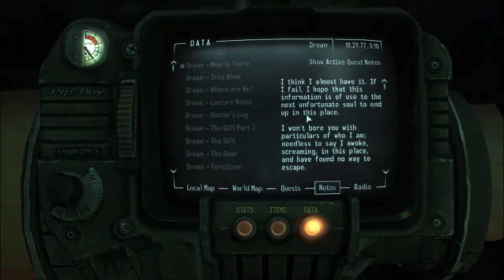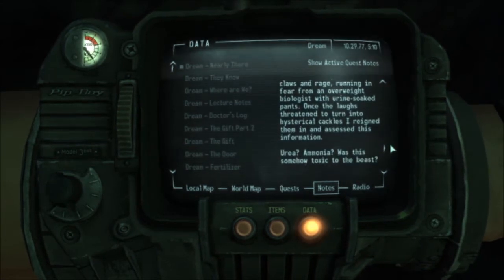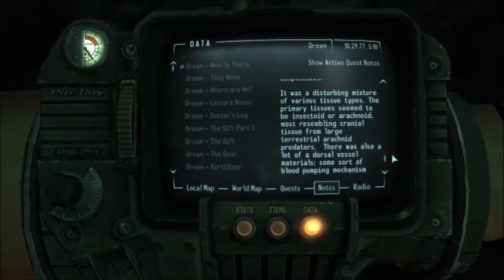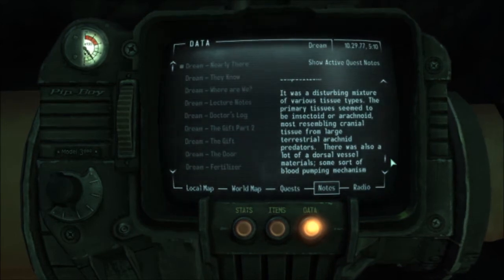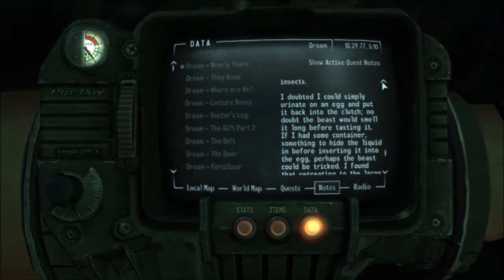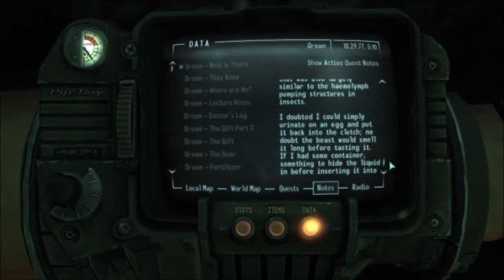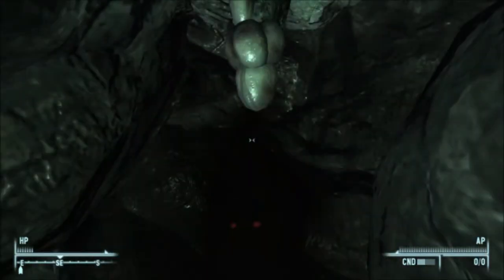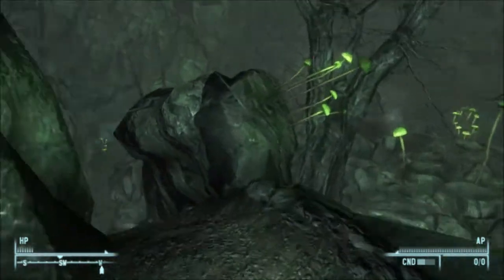Fallout 3 with To sleep - perchance to dream #8 Sports?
To sleep - perchance to dream by Puce Moose